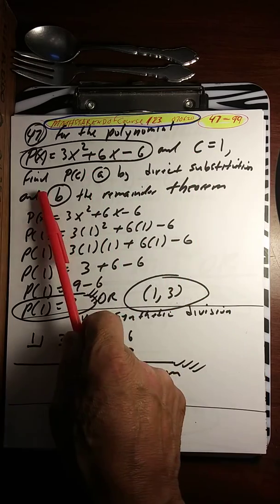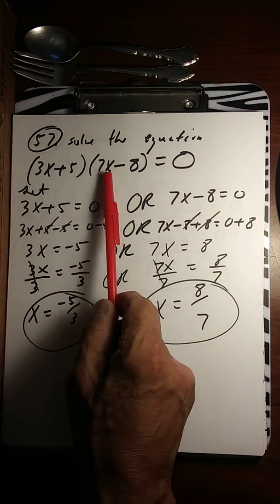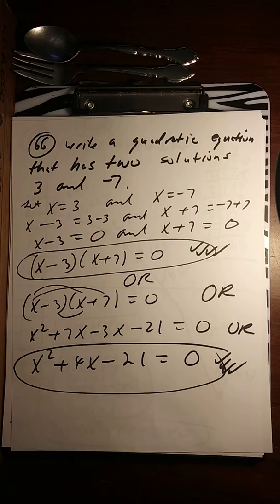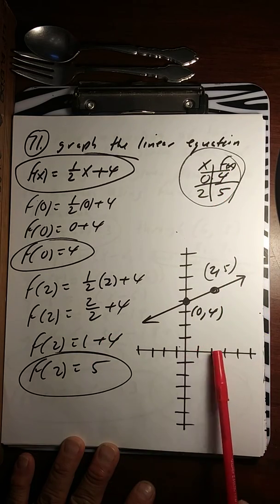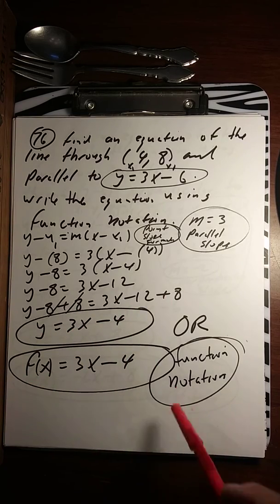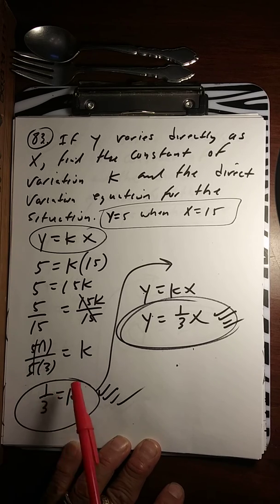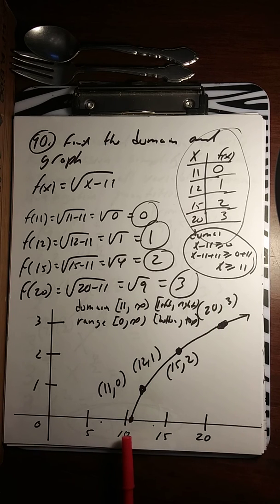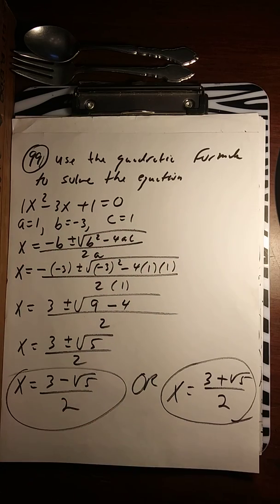Part 2 Math Star 123